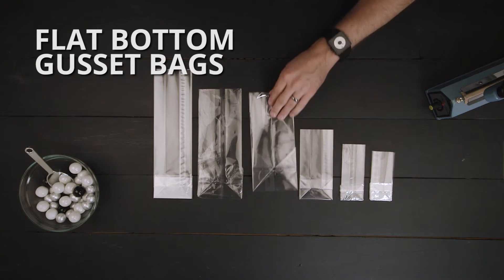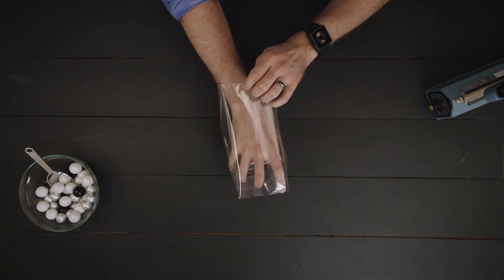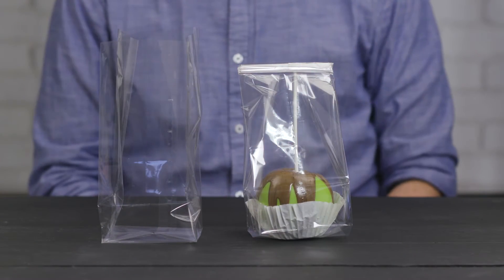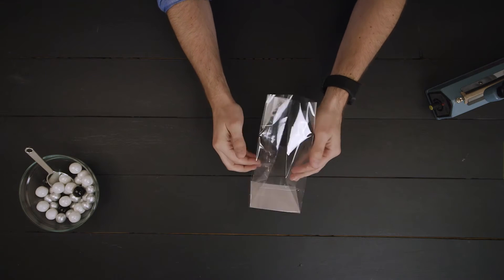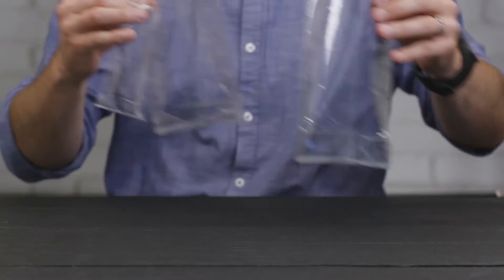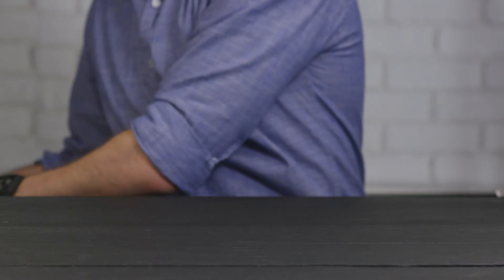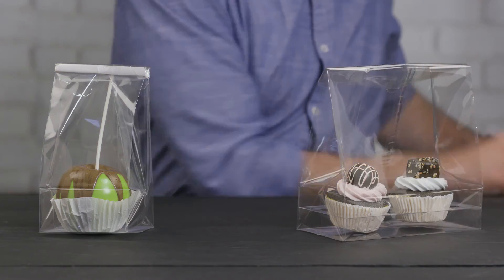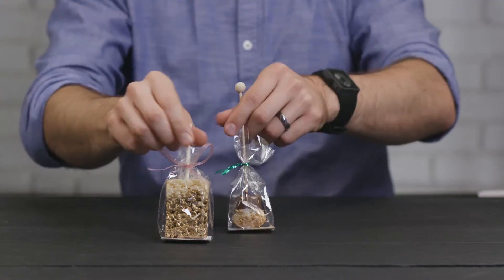Flat Bottom Gusset Bags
Flat Bottom Gusset Bag have expanded sides, but also a completely flat bottom, making it ideal for packaging baked goods, candies, gifts and more. The flat bottom allows the bag to stand on its own, making it perfect for displaying products. These gusset bags are crystal clear, 1.6 millimeter thick, food safe and come in a variety of sizes.